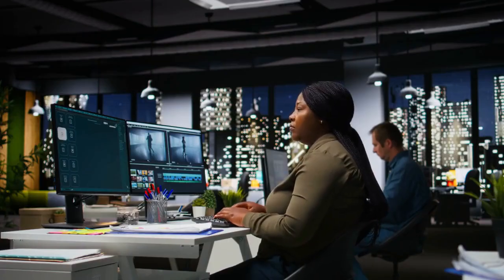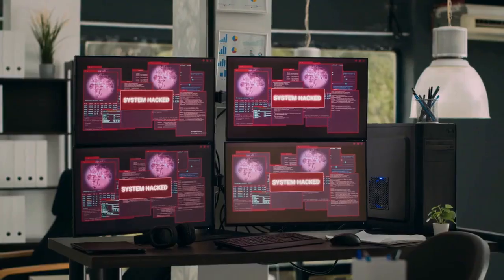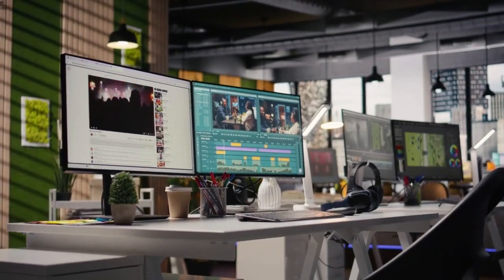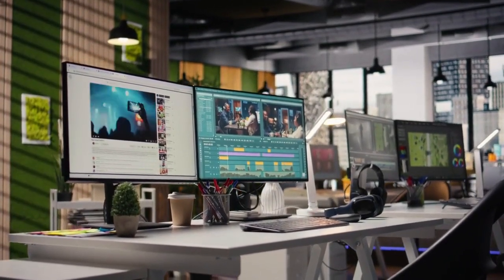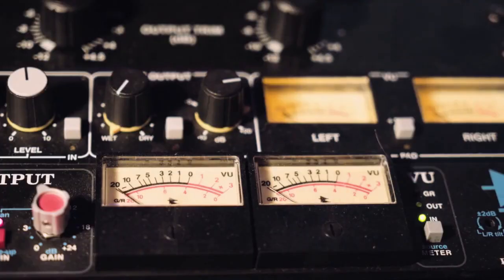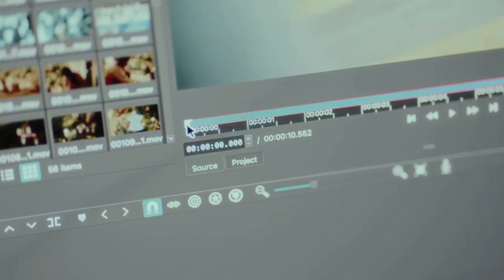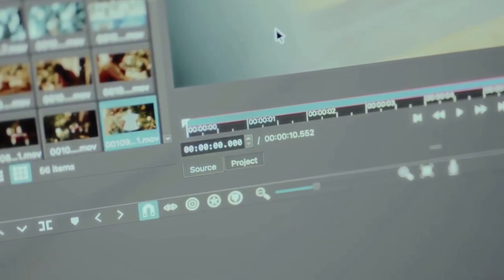How to Import AAF Files into Premiere Pro?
Importing AAF (Advanced Authoring Format) files into Adobe Premiere Pro allows for transferring complex editing projects, often from professional finishing suites. To import an AAF, navigate to "File" -- "Import" and select your AAF file. Premiere Pro will then process the file, and you may encounter an "Import AAF" dialog box. This dialog offers crucial options for how the AAF is interpreted. You can choose to "Import as a Sequence," which brings the entire edit into Premiere Pro, or "Import as Clips," which imports the individual media files referenced by the AAF. Pay close attention to the settings for linking media, as Premiere Pro needs to locate and associate the original video and audio files with the imported sequence. Ensure your media is accessible and ideally in a location Premiere Pro can easily find to avoid offline media issues after import.